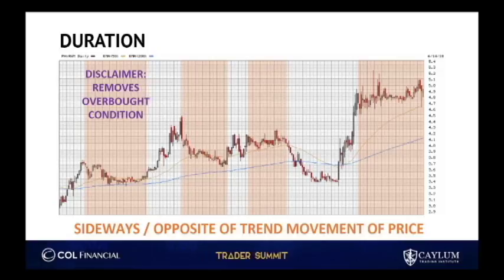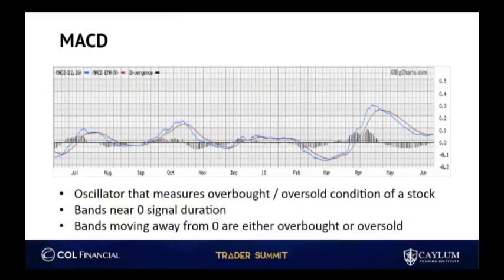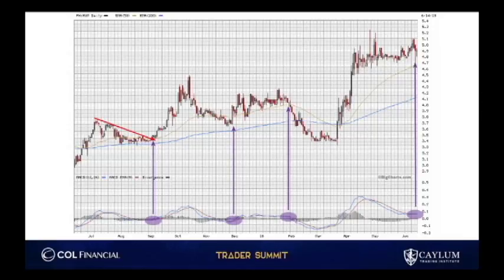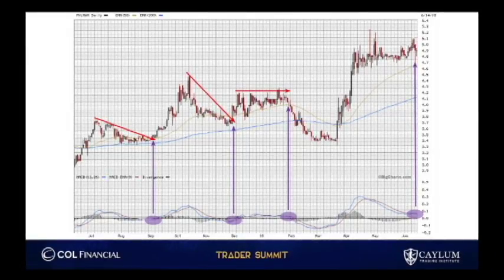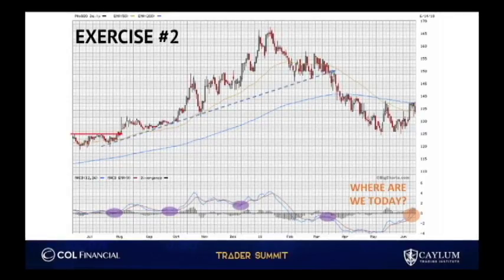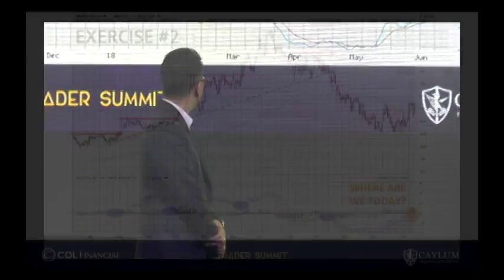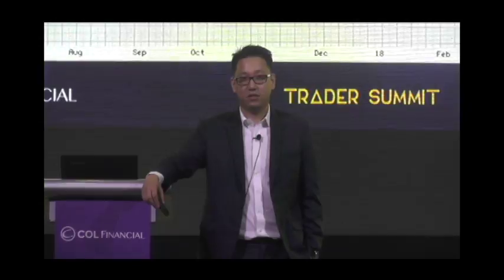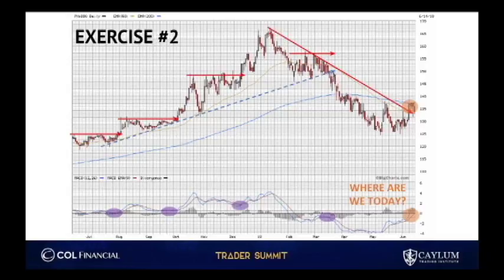Position Trading 8: Moving Average Convergence Divergence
MACD is an effective tool in identifying duration in time which are ideal entry points for stocks.